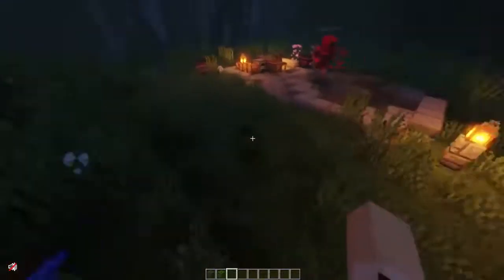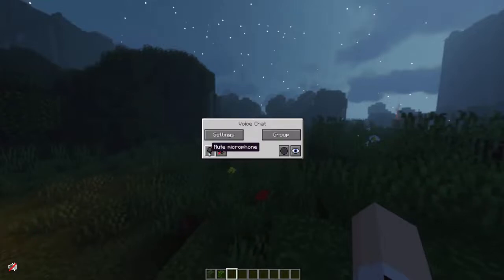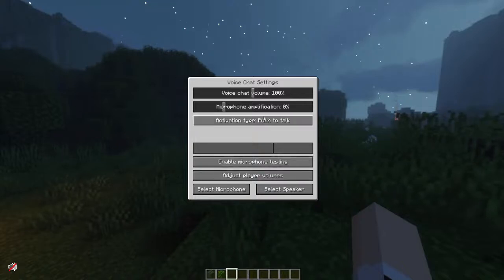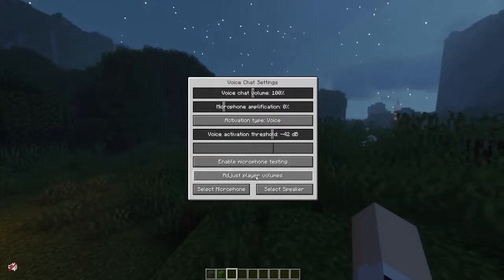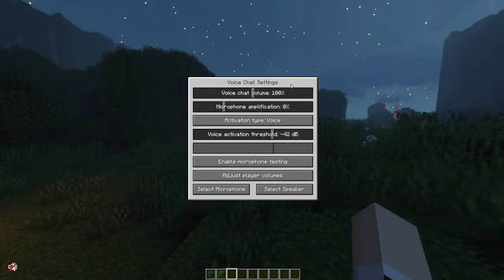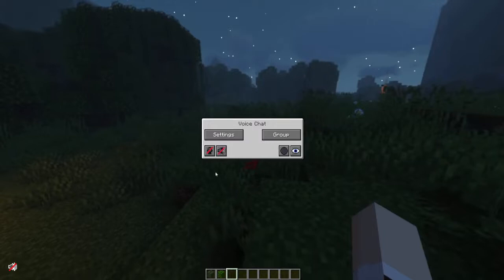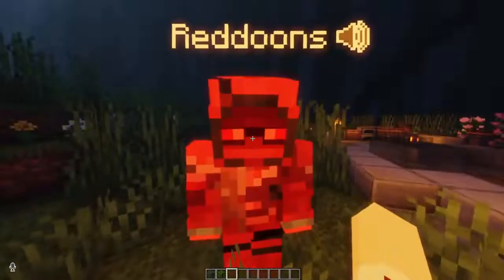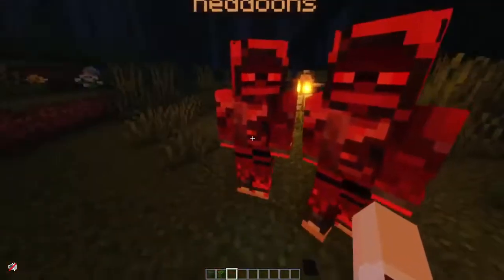How To Setup Simple Voice Chat Mod in Minecraft (2026 Fast & Easy!)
🎋This video just shows a bit of the configuring factors of the Simple Voice Chat Mod, just in case people are having trouble with it.

How To Setup Simple Minecraft Voice Chat Mod (2025 Fast & Easy!)
Minecraft Simple Voice Chat Mod Setup (2025 Fast & Easy!)
💓 Help me go Full Time!

The intent behind this is to help people configure some of the settings for Civilization Events of mine, since I know quite a few people ran into issues using it!

This is a step-by-step for the server side
Step 1: Go to the server.properties file of your server
Step 2: Find server port. copy the server port
Step 3: Go to the config folder of your mods
Step 4: Choose voice chat folder and open voice chat server properties file
Step 5: There will be a server port option over there remove the server port which is given by default and paste the server port which you copied from your server.properties file. Hope this helps.
Having issues with your in-game microphone? This Minecraft tutorial covers how to check your keybinds, specifically focusing on the default V key for voice chat. Ensure your microphone game is on point by following these simple steps to adjust your settings. Get your audio visual sorted!

🍃 Some aspects of this story may be altered and reshot for viewing purposes
🧷 Want a server just like ours?

🍃 Insp :
🎴 : 35mil
✉️ : Check Links